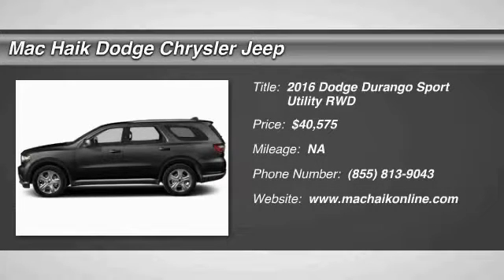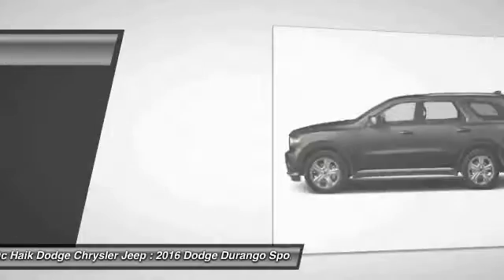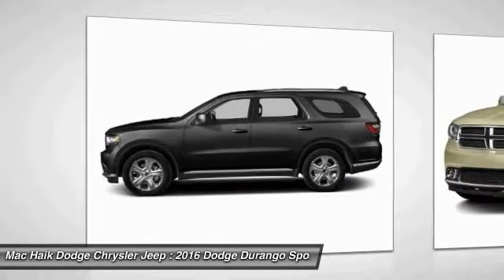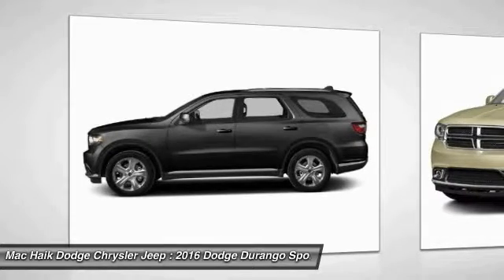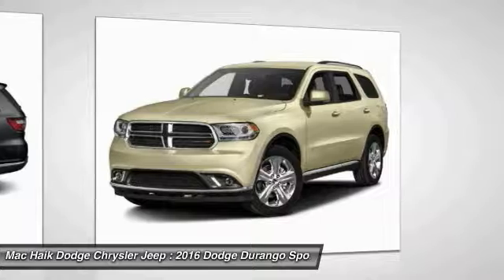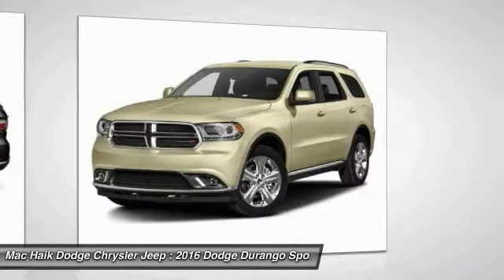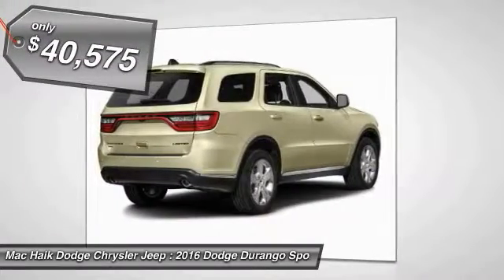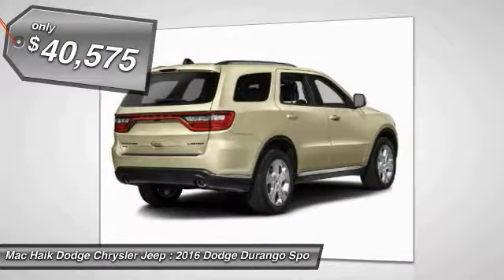2016 Dodge Durango Austin GC502702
2016 Dodge Durango Limited